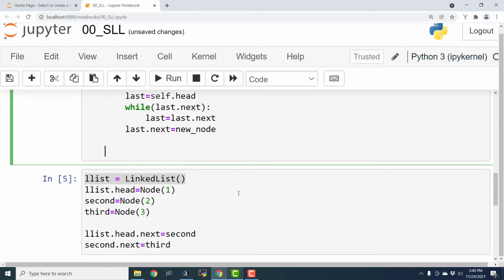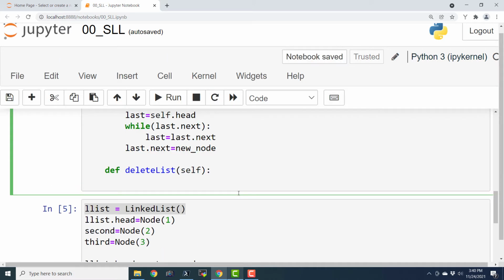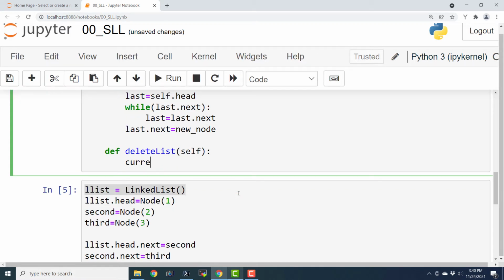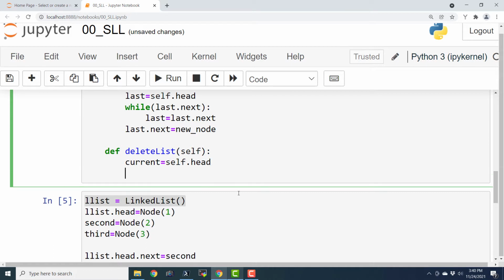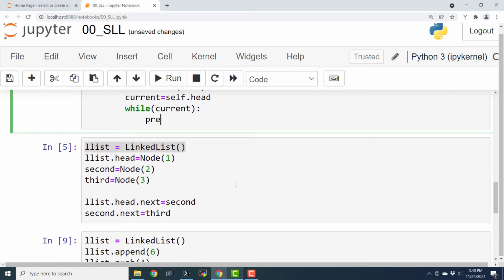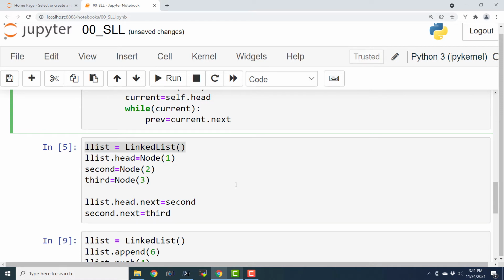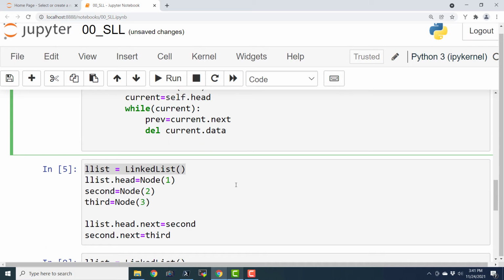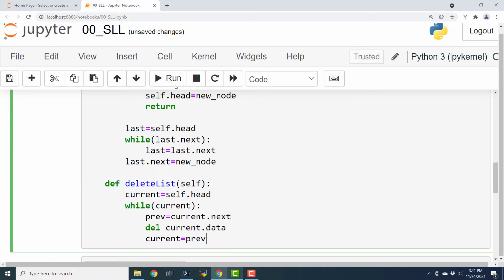EP04 - Python Linked List - Delete a node from Singly Linked List